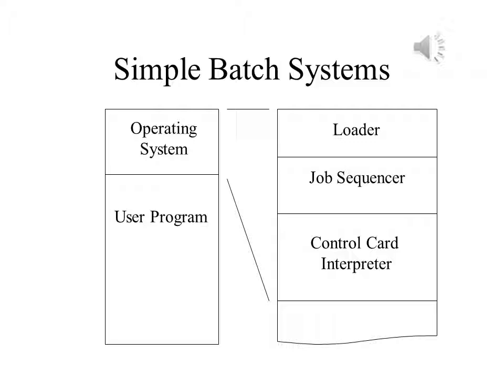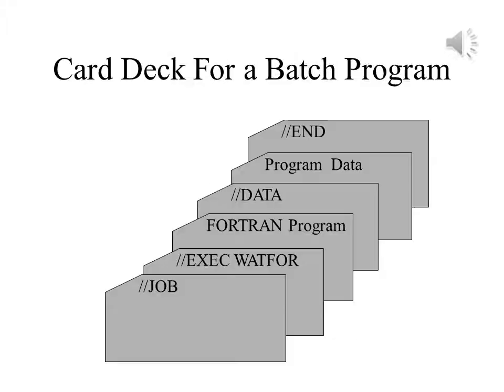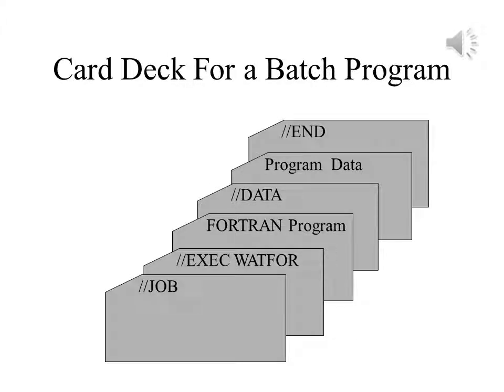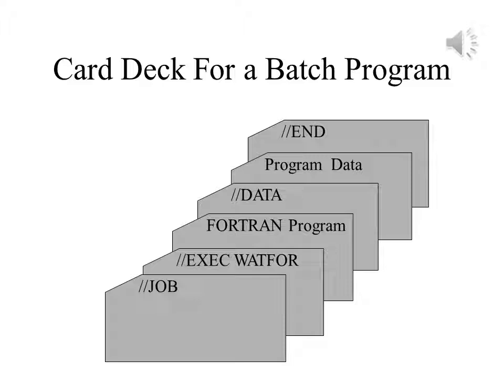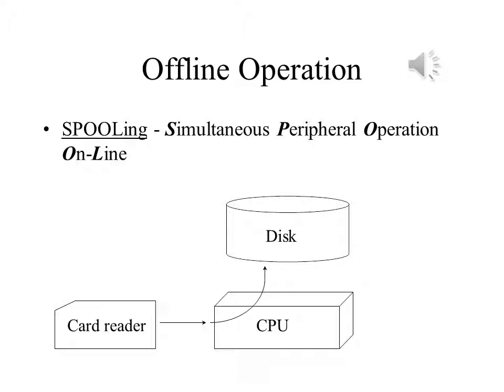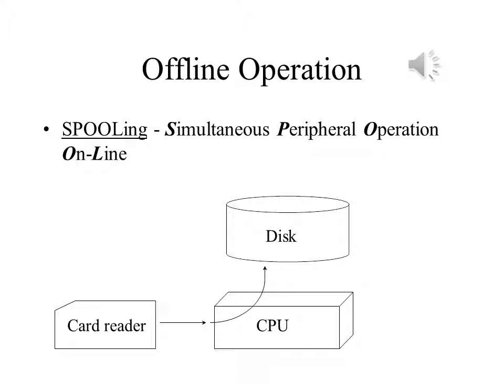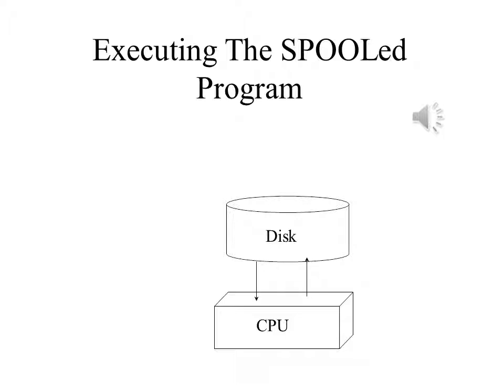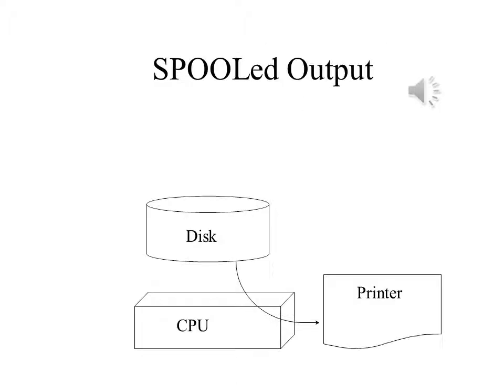Operating Systems Lecture 1 Part 2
Origins of Operating Systems